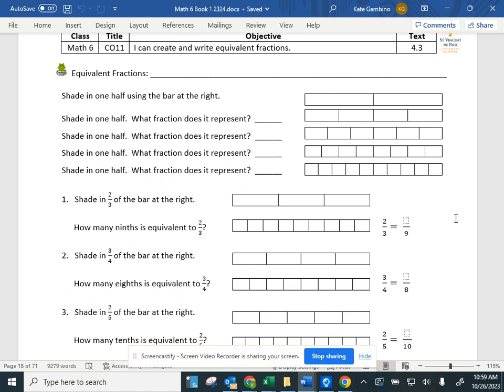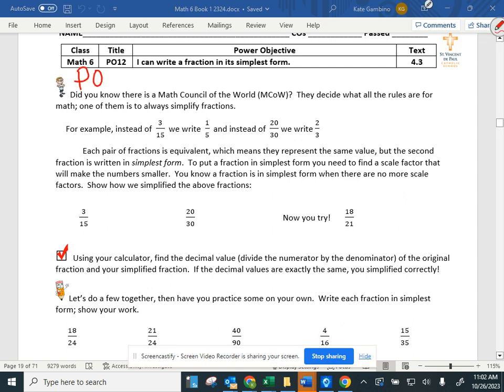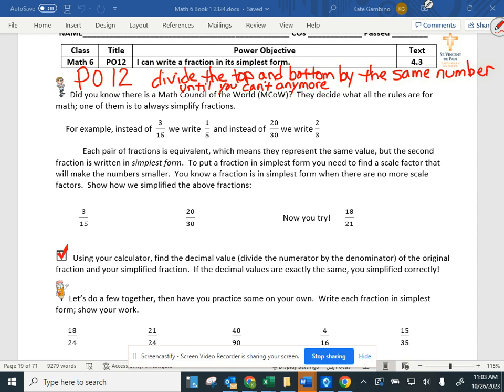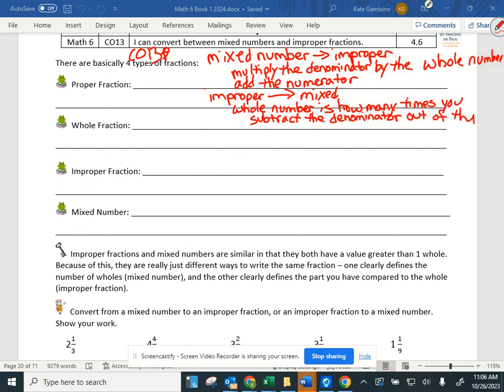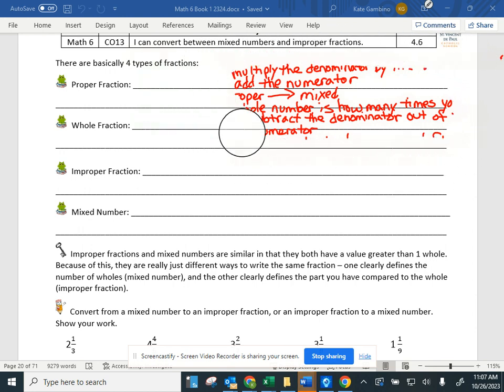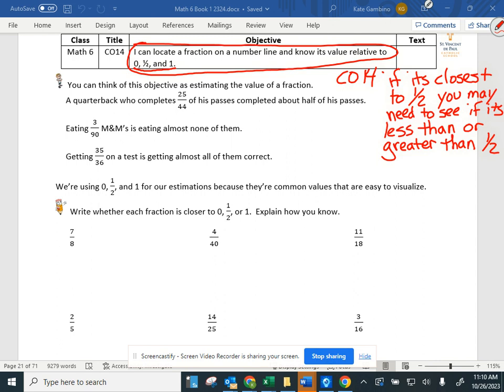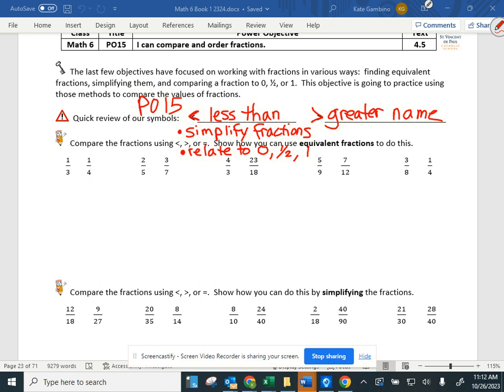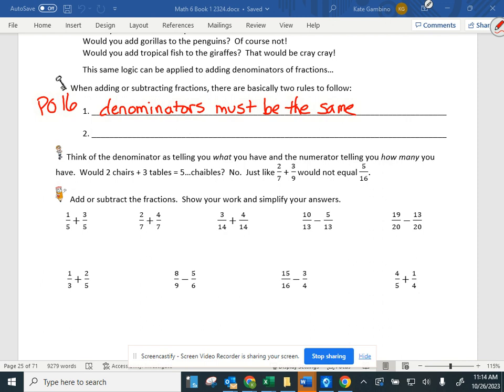10/26 Math 6 Unit 2 Review